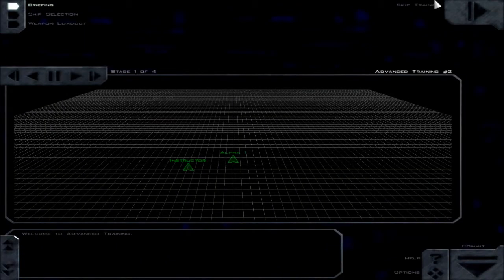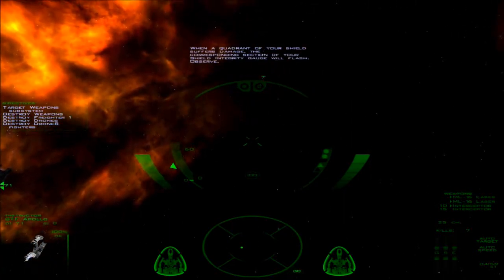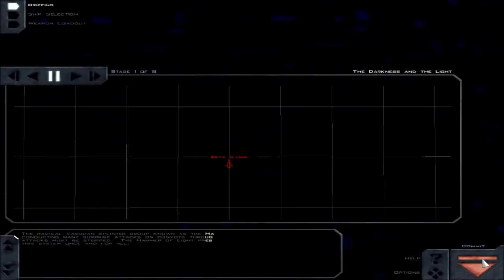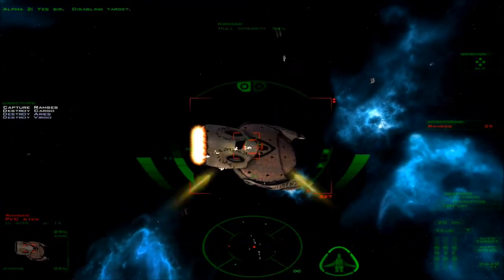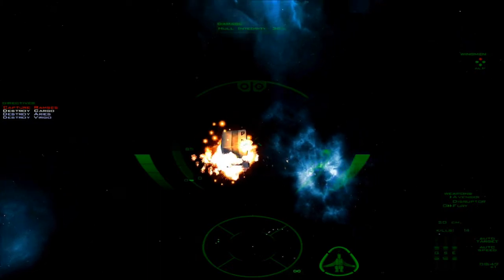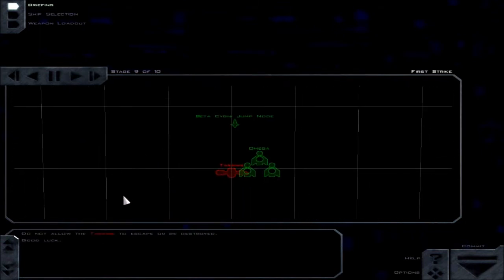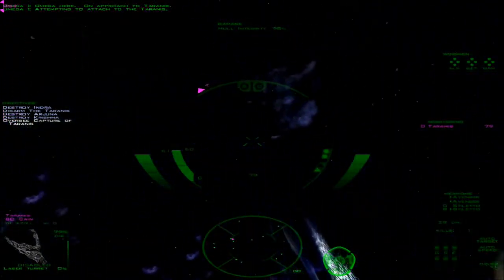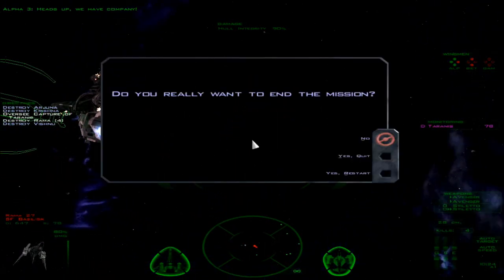Let's Play Freespace: The Great War - Part 5: Crusin' for a Brusin'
We engage cruisers of both Vasudan and Shivan origin!